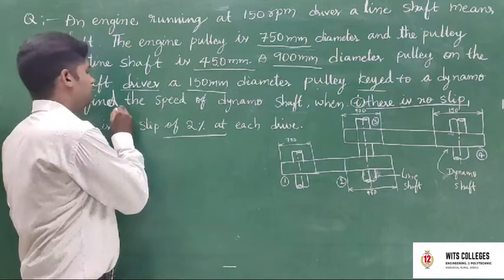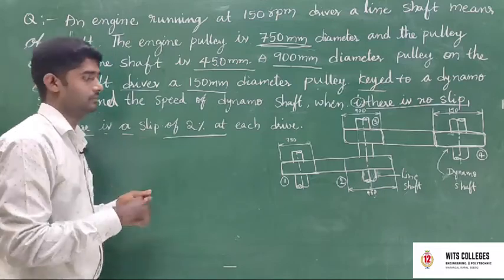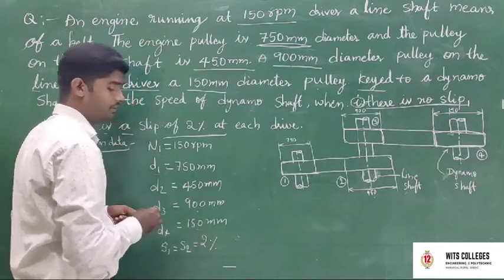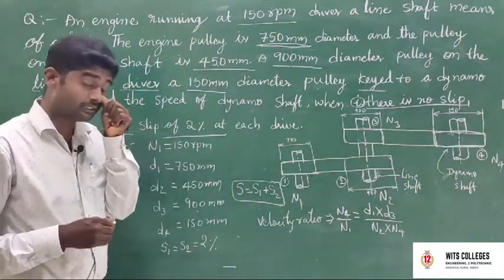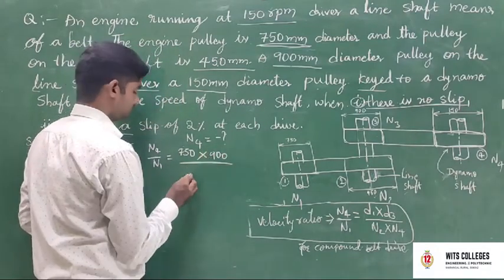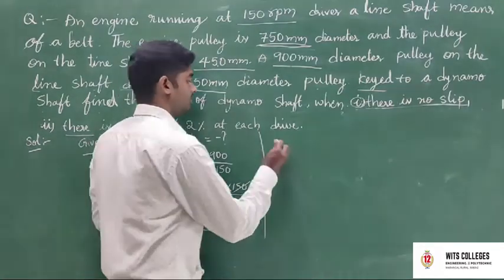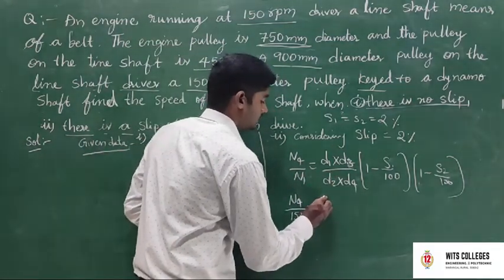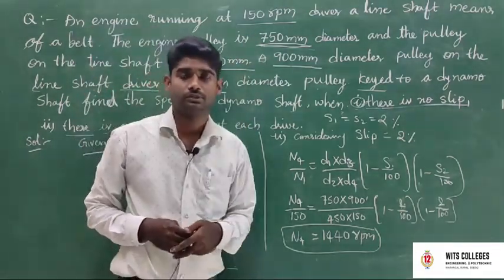MACHINE DESIGN//WITS CONNECT//LECTURE-6 //PROBLEM ON SLIP OF THE BELT DRIVE.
DESIGN OF MACHINE ELEMENTS-II//WITS CONNECT//BELTS//LECTURE-6//PROBLEM ON SLIP OF THE BELT DRIVE.